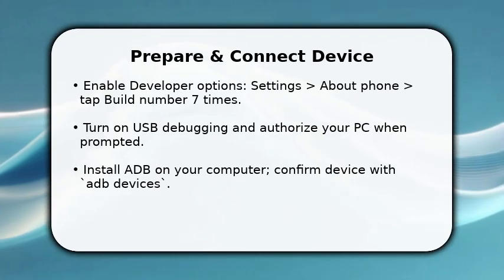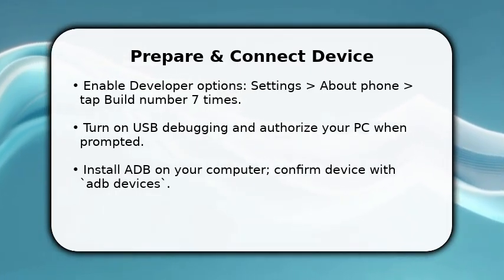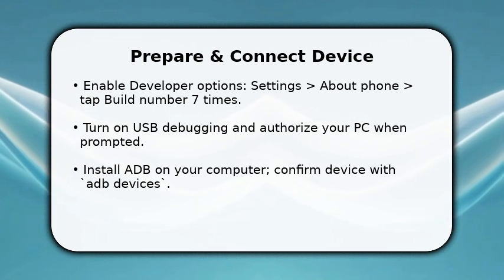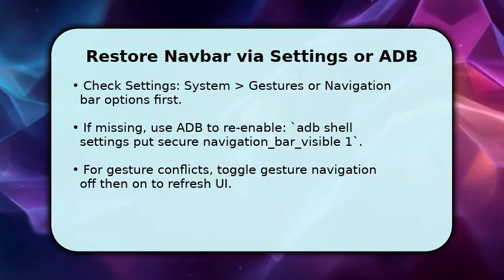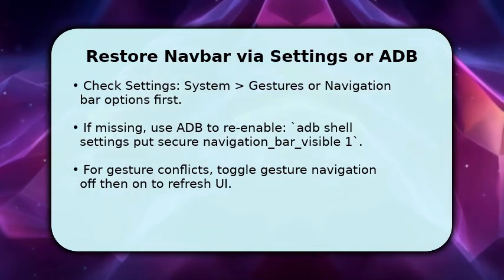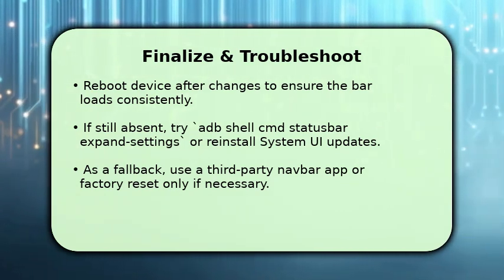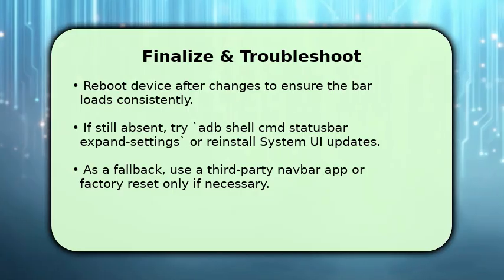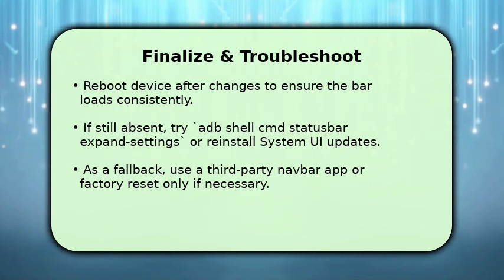How to Bring Back Navigation Bar Android - Step by Step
Discover the step-by-step process to restore your Android navigation bar. This video guides you through common methods, including system settings adjustments and third-party apps that can bring back this essential interface element for easier device access.